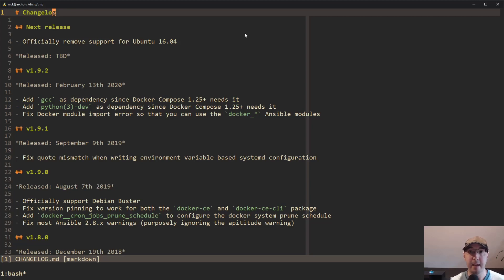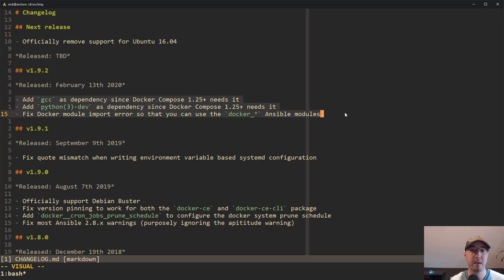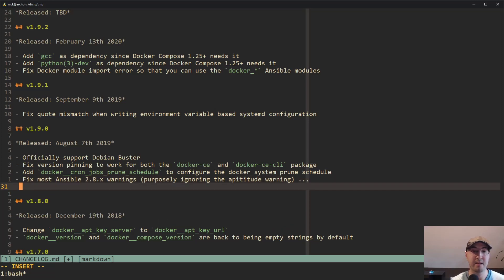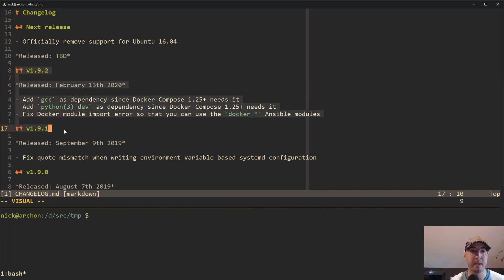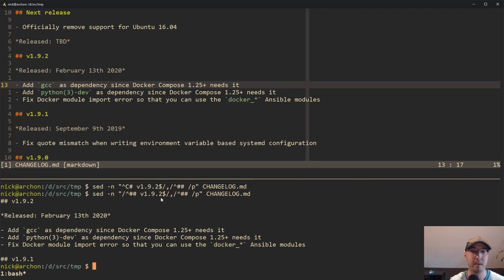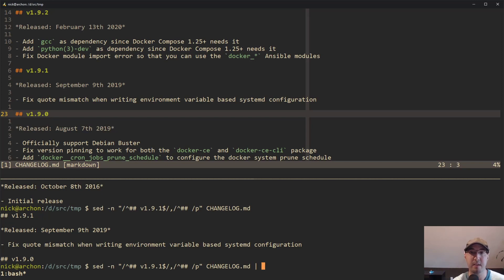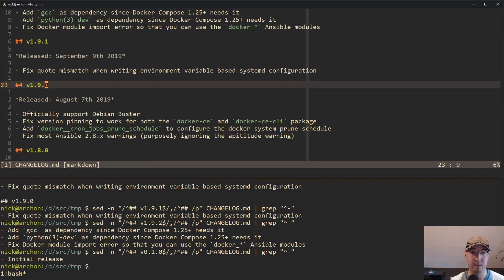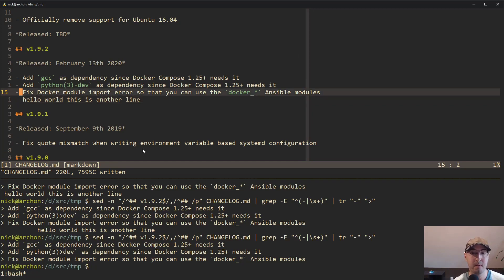Using sed Range Patterns, grep and tr to Parse a Changelog File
Let's pipe together a few Unix tools to get specific changes from a Markdown based changelog file.

The Command:

(Youtube doesn't like the angled brackets so I couldn't inline it here)

Timestamped Table of Contents:

0:00 -- What we'll cover in this video
1:10 -- First order of business? Break down the problem and find patterns
3:45 -- Thinking about edge cases
4:59 -- Downloading the CHANGELOG file to follow along if you want
5:57 -- Beginning to solve the problem by using a sed range pattern
10:49 -- Using grep to only get lines that are bullet points
11:37 -- Using tr to transform bullet points into Markdown quotes
12:36 -- Dealing with bullets that are hard wrapped into multiple lines
14:28 -- Introducing an alien sed command to pull up non-hyphen lines
16:41 -- The command line is super helpful for solving various text problems

Follow along?